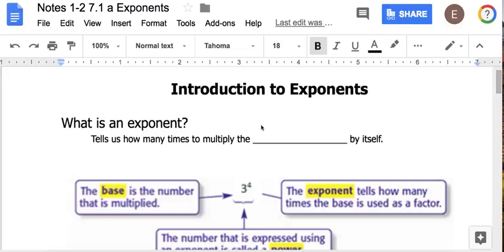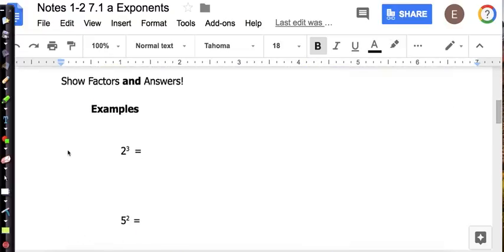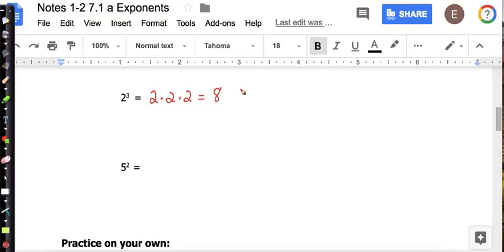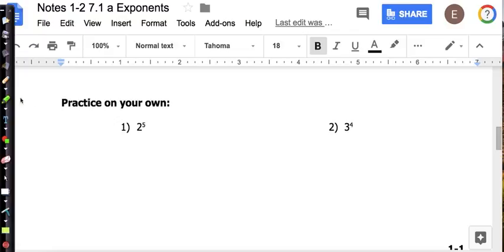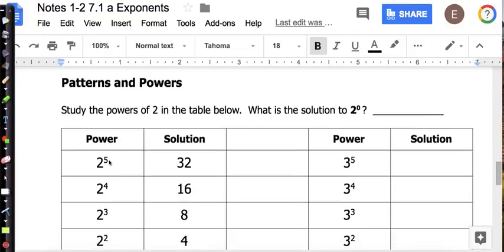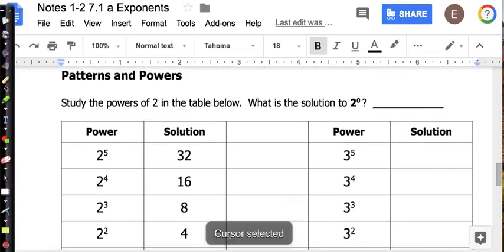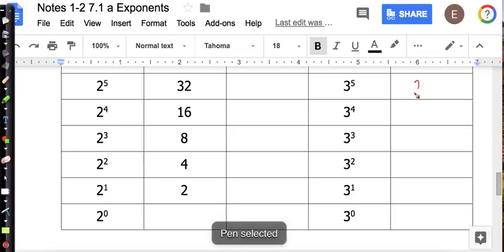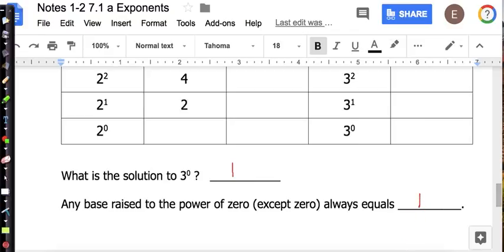Unit 1 Notes 1-2 Introduction to Exponents